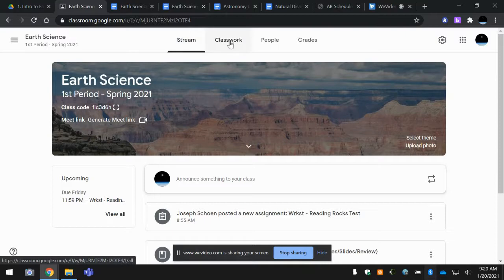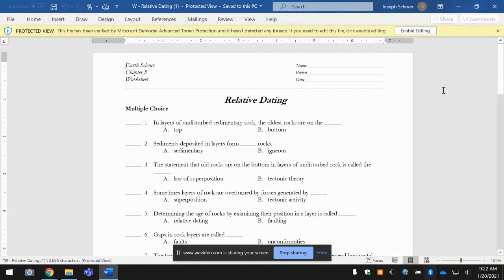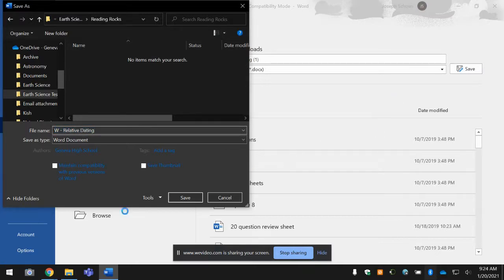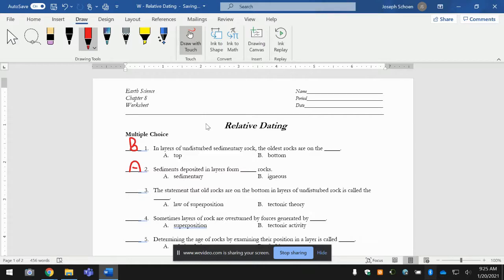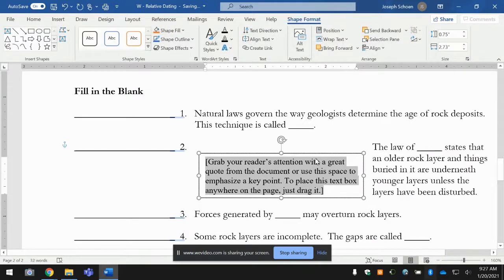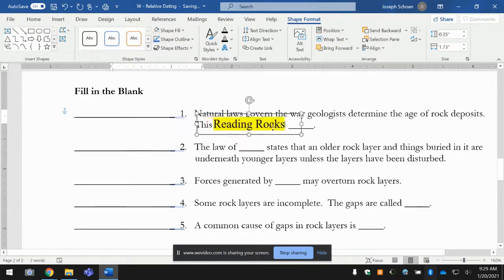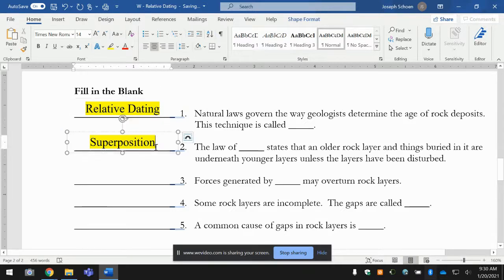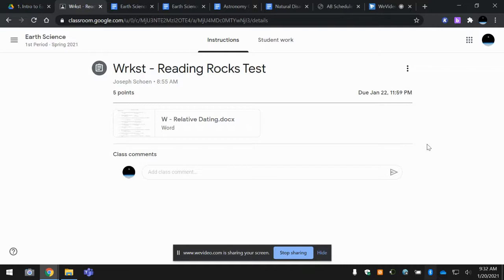Open, Save, Edit, Submit Assignments with MS Word